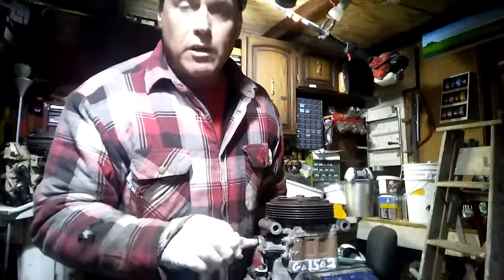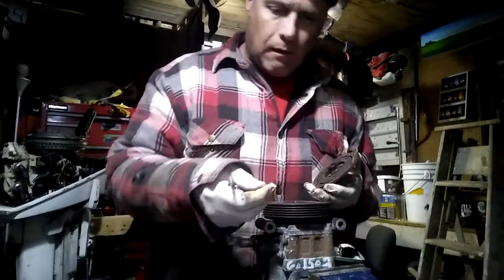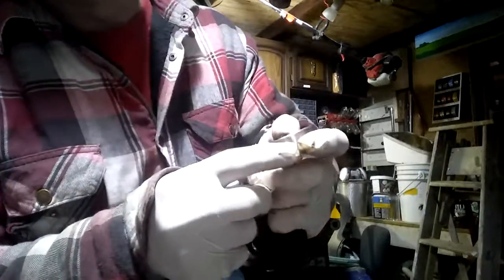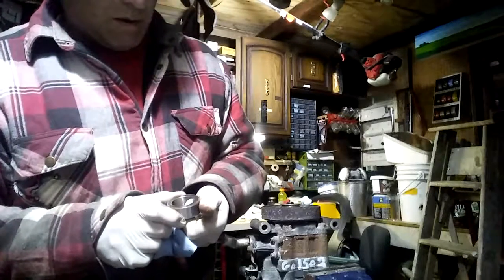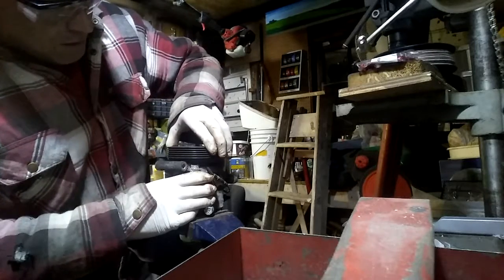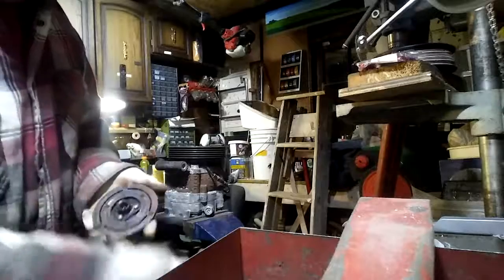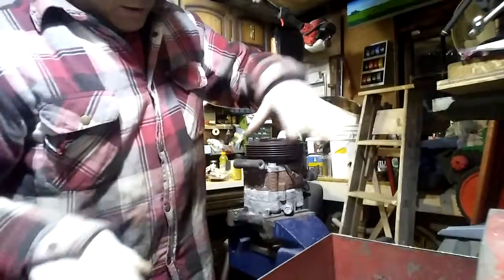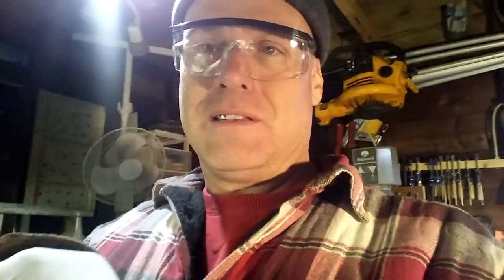Used AC pump and New Fuel Pump